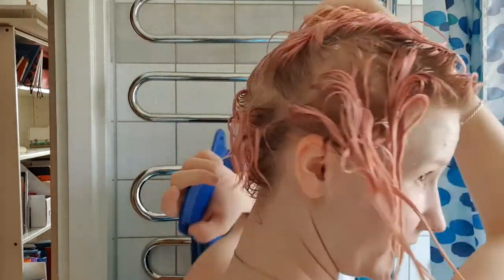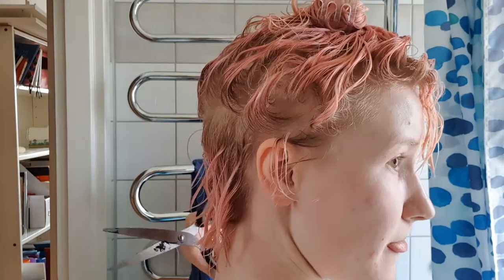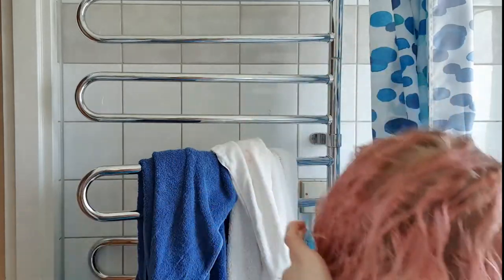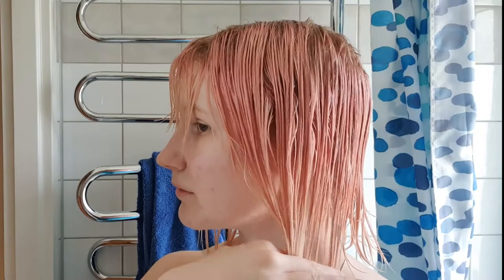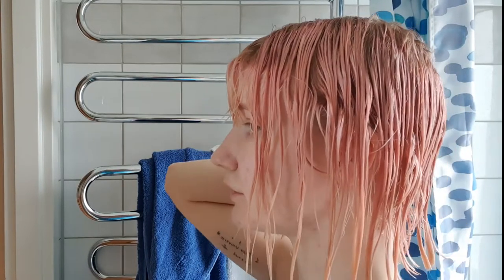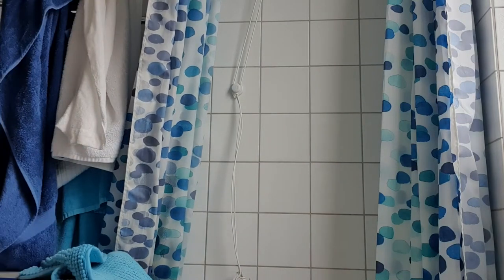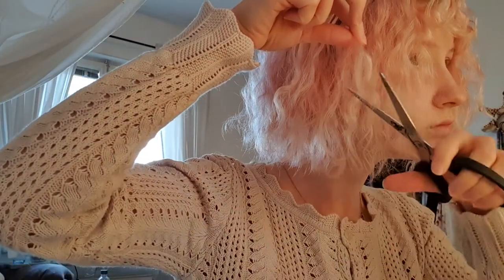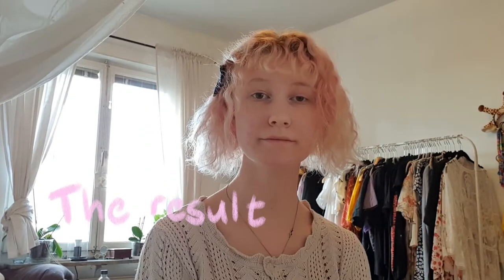I CUT MY HAIR MYSELF AND UH.... // Quarantine made me do it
Apparently i reached that point of social isolation where you start cutting your own hair. i guess it could've gone worse but it sure could've gone a whole lot better hahah!
I hope you all are doing well and that you're healthy ♡